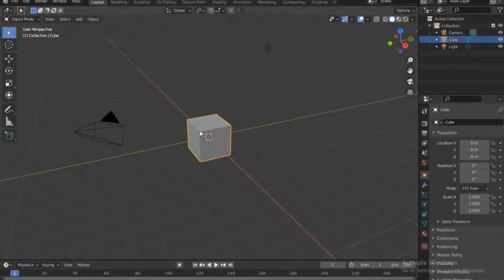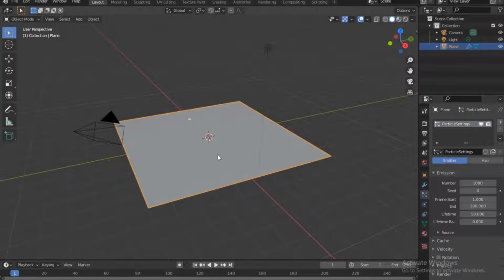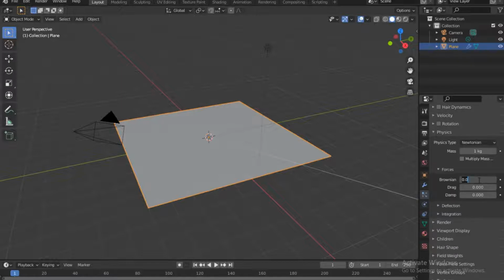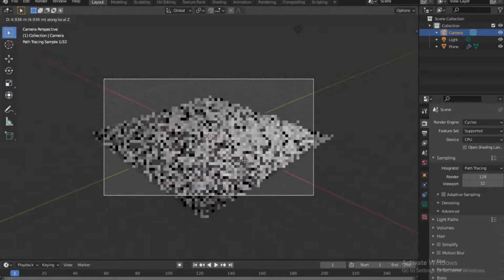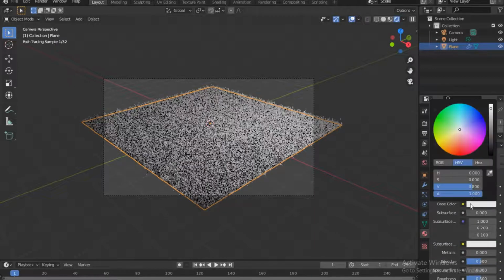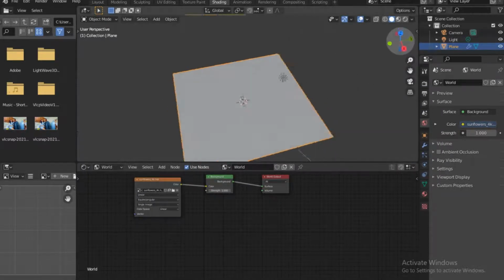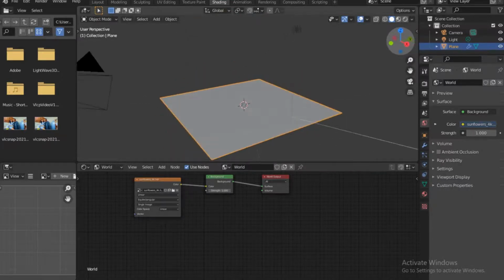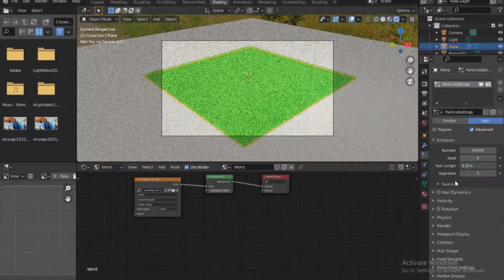How to Make Grass in Blender